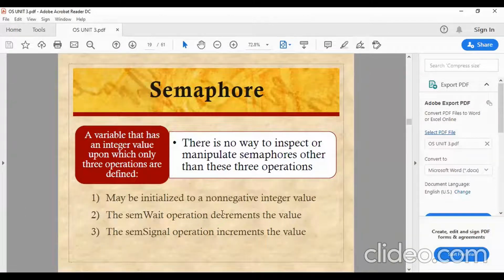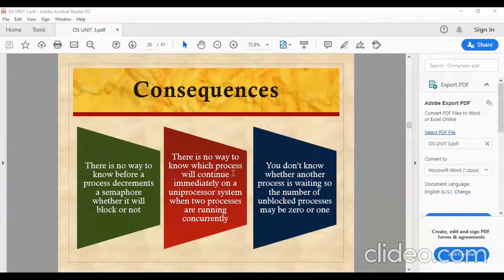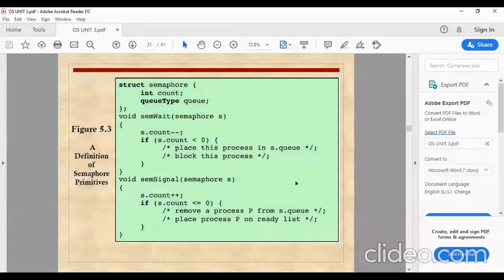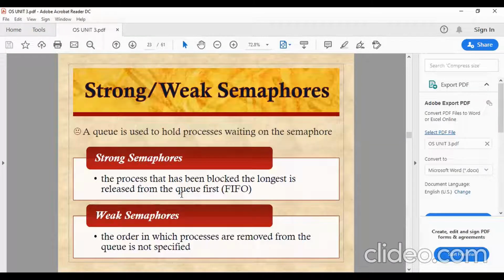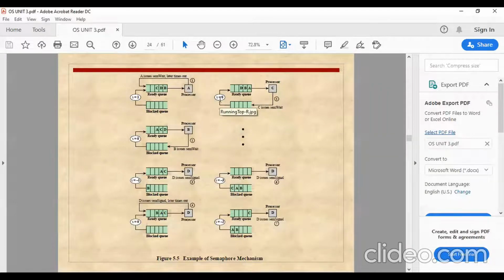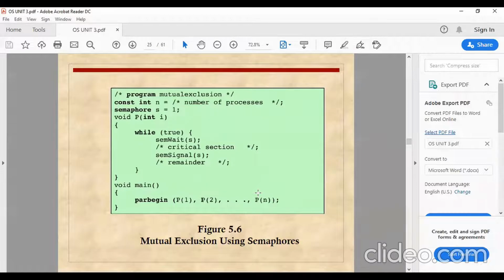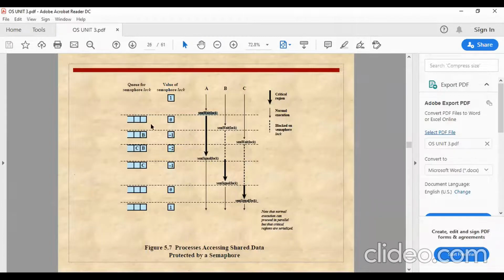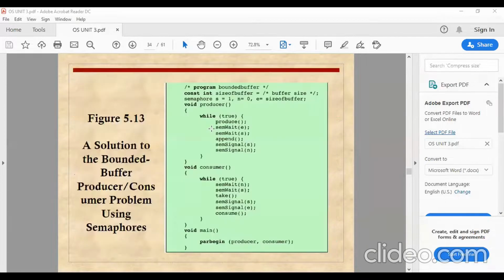OS Lecture 6 1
INTRODUCTION TO SEMAPHOR AND CONSEQUENCE